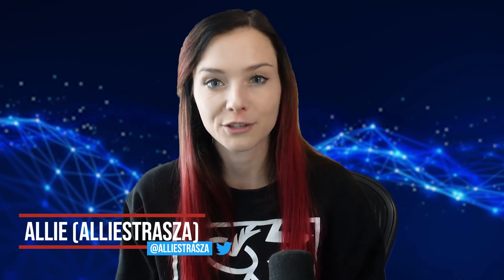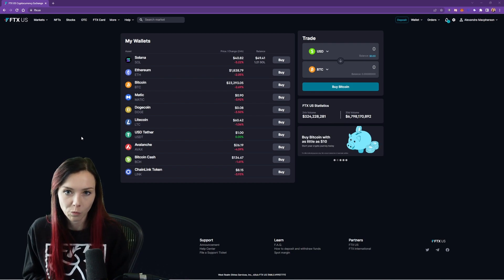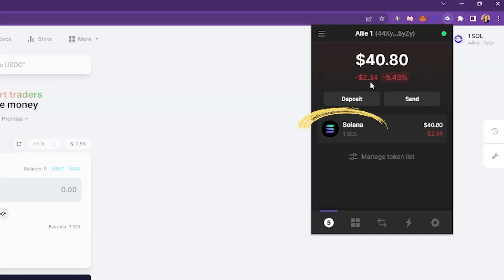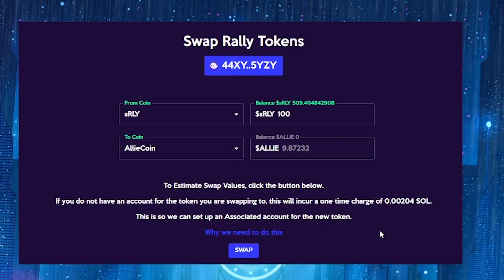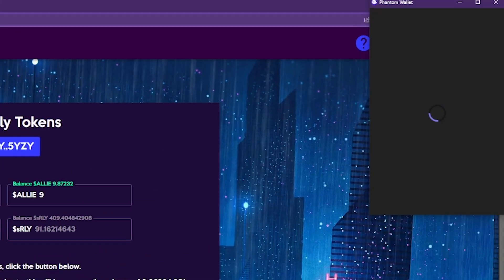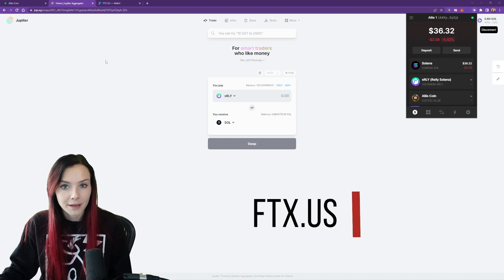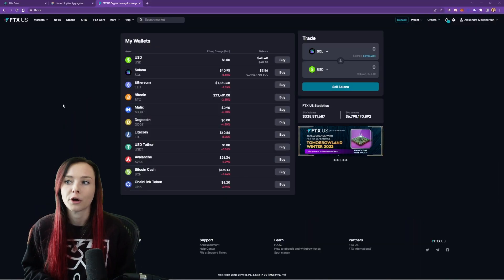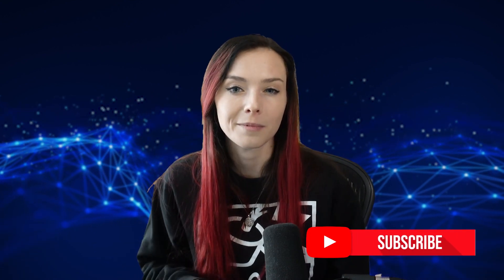Guide: Buying and Selling Allie Coin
Allie Coin, now on Solana, can be bought and sold just like any other cryptocurrency! In this step-by-step guide, I show you how.

As noted in the video, here is a summary of the buying and selling steps, along with links to all of the sites I used:

SETTING UP A PHANTOM WALLET

BUYING $ALLIE

1) Buy $SOL using any fiat currency in an exchange, like

SELLING $ALLIE

4) Complete the KYC for your exchange to cash out!

Support Allie, her content creation, and this community by buying and holding Allie Coin ($ALLIE)!

Allie Coin holders gain access to exclusive Allie Coin Tournaments (across various game titles), weekly rewards, giveaways, fun social experiences, and more.

Have questions, constructive input, or simply want to keep this conversation going? Come join us in our Allie Coin Discord community!

CHAPTERS

00:00 Intro
00:52 Buying $ALLIE
04:49 Selling $ALLIE
08:41 Thank you!